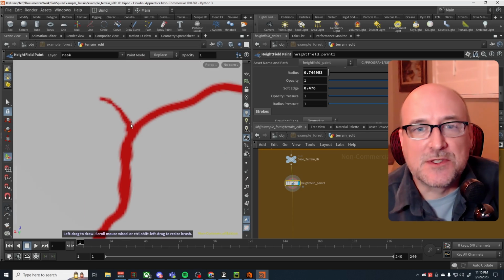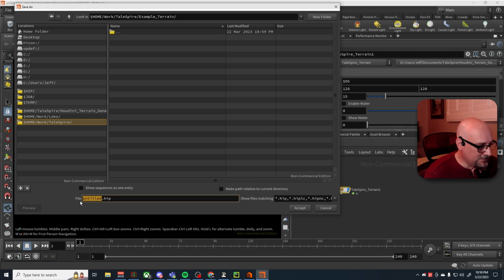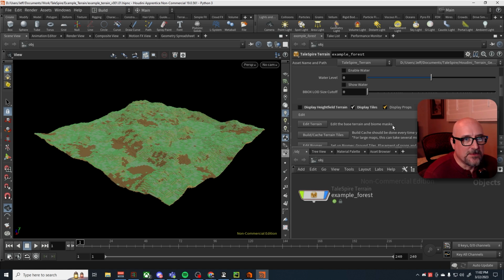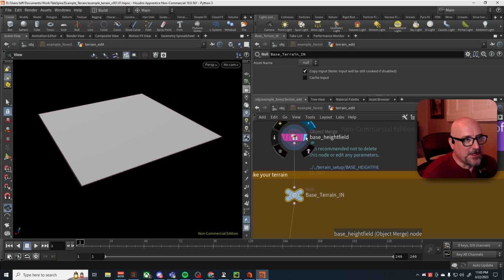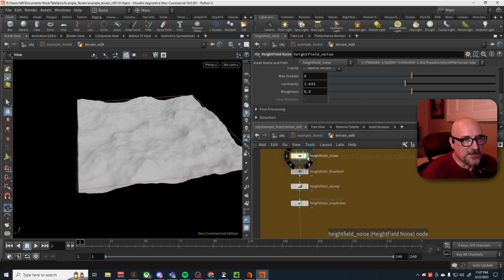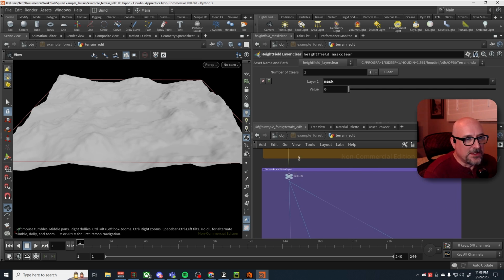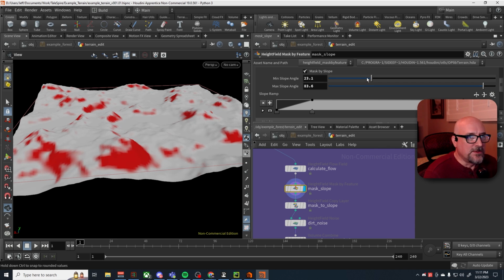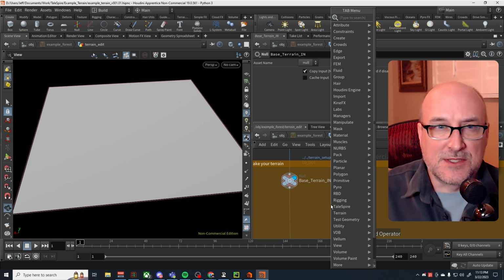TaleSpire Basic Terrain Generation Tour - Stream Archive #01 Part 1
This video is the first in a series of Stream Archive videos.
I have broken the streams up into bite sized chunks of tasty information about my Terrain Generator which you can download and use for yourself!

In this video I give a tour of the default nodes in the terrain editing network.

If you haven't installed the toolset yet you can watch this video to get you started:

Video Contents
0:00 - Intro
0:44 - Setting up the Houdini Scene
2:16 - Map Setup
4:04 - Terrain Network Basics
5:09 - Terrain Editing Nodes
7:59 - Mask Nodes
11:10 - Closing